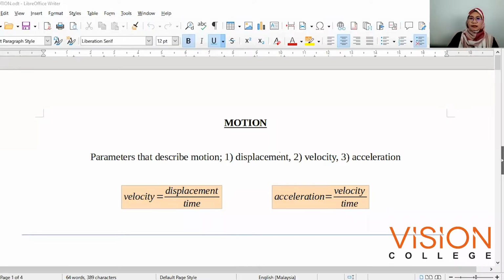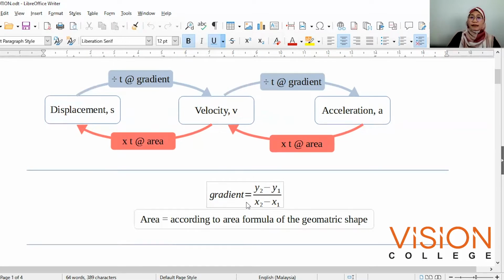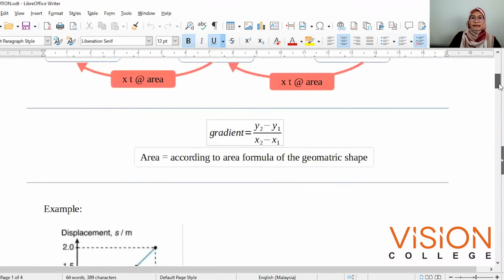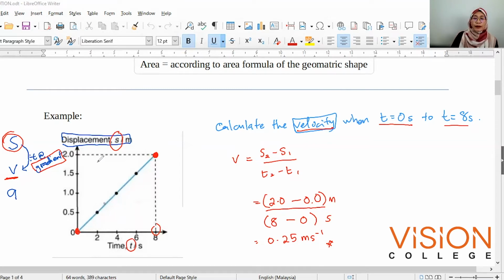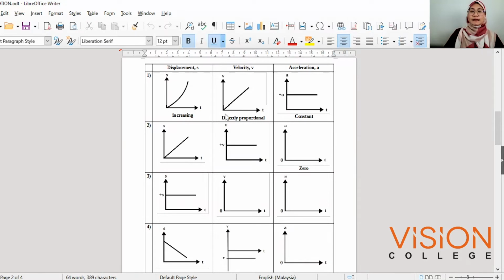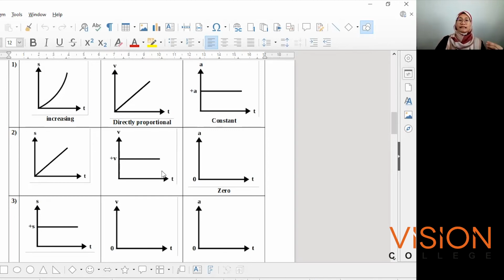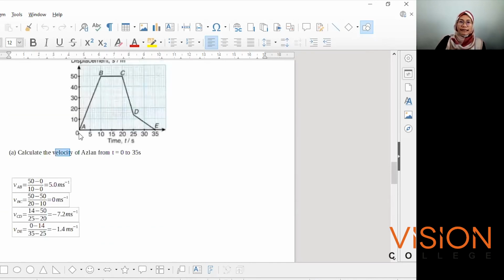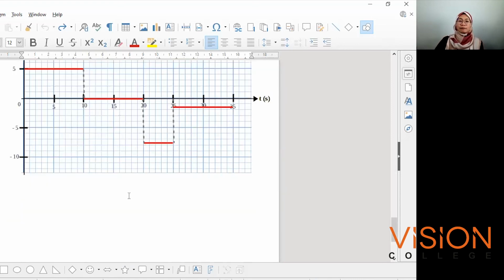SPM 2021 Booster Meet - Physic